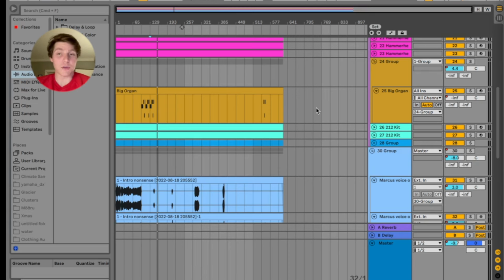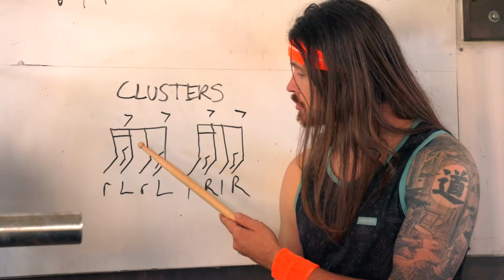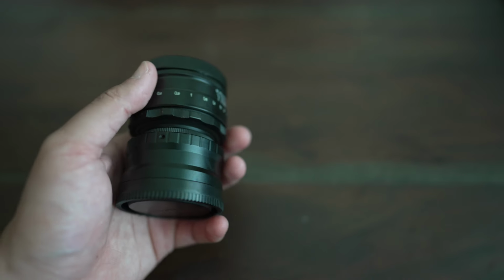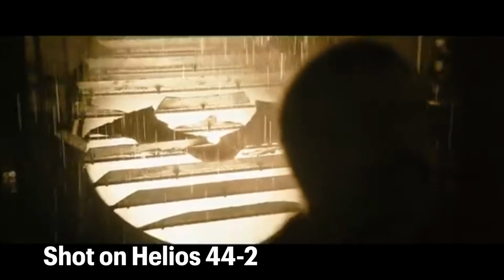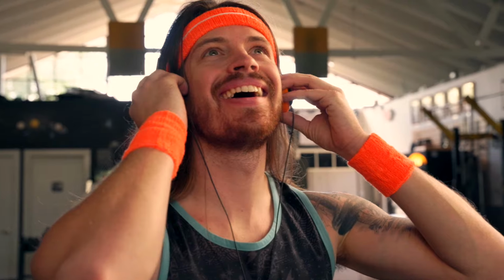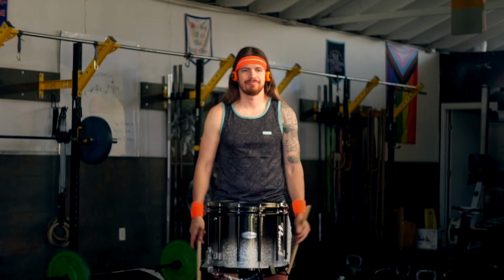Clusters - Snare Solo + Tape Track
Clusters is an original marching snare solo with accompanying tape track written for Apex Percussion. The piece features an 80s workout video/fitness montage and the official sheet music is available for purchase

Original Snare Composition & Sound Design by Konstantine Vlasis
Videography by Marcus Neudigate
Video Editing & Production by Jake Lyons
Performance & Arrangement by Chris Parker

Special thanks to Lumos Fitness Collective in Austin, Texas for their facilities, rented through Peerspace!